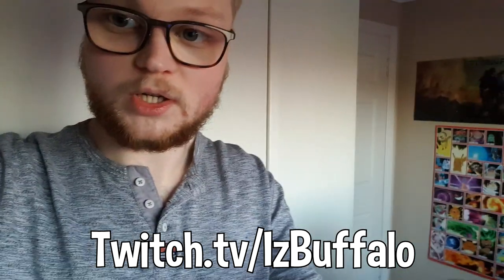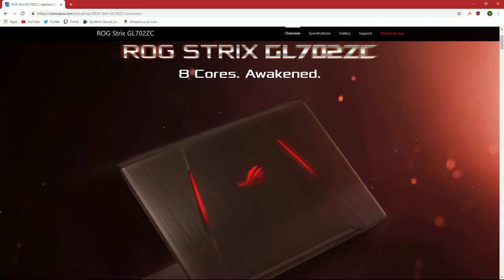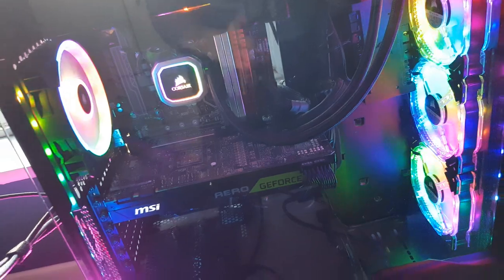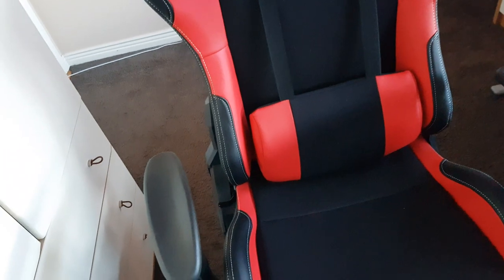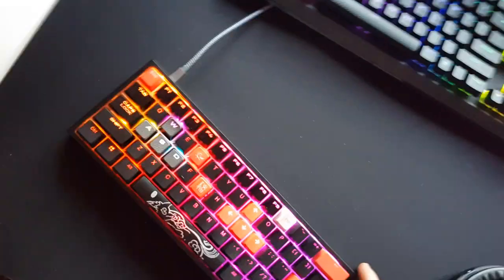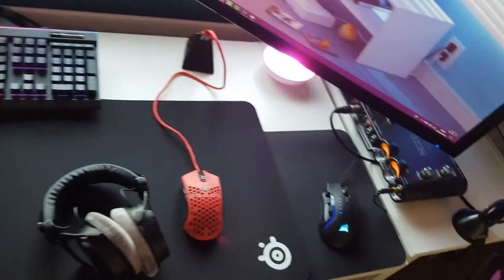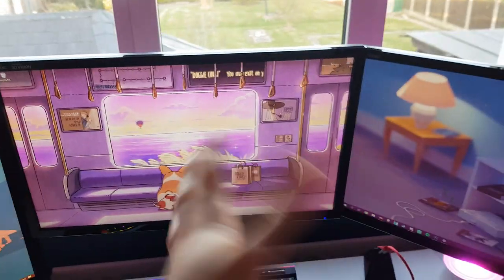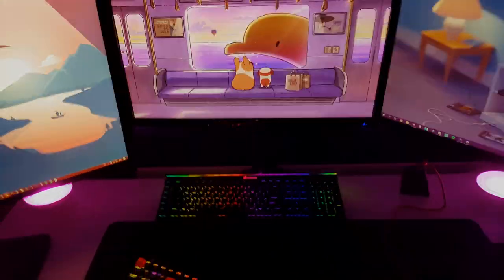DUAL PC STREAMING & GAMING SETUP 2019!!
Gaming PC
i7 8700k
GTX 1080TI
32 GBs of RAM
756 GBs SSD
1TB HDD
750 WTT PSU

Audio Interface-

Mic arm-

Streaming Mouse-

Streaming keyboard-

Mouse Bungee-